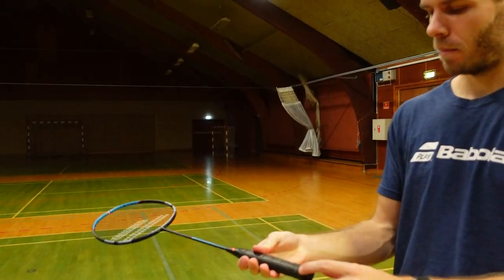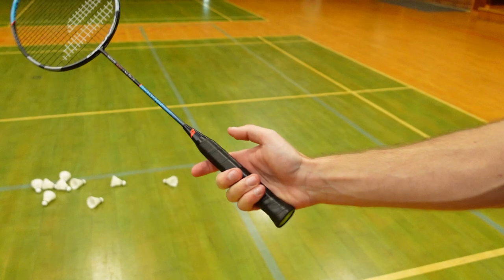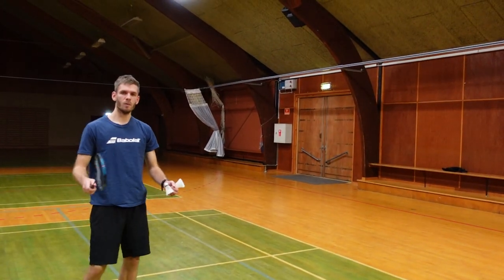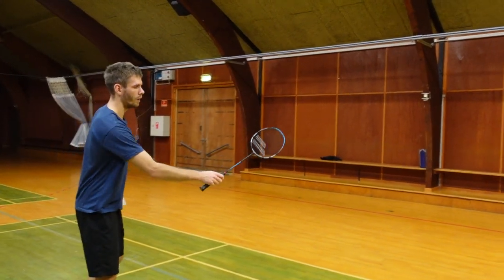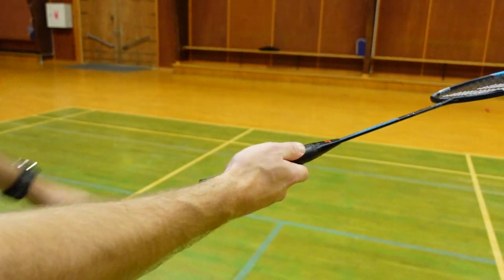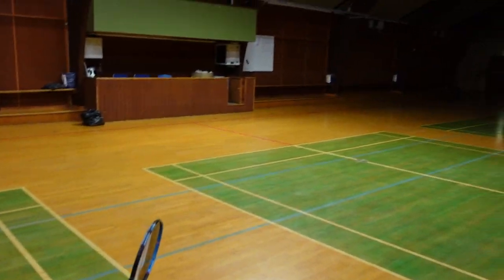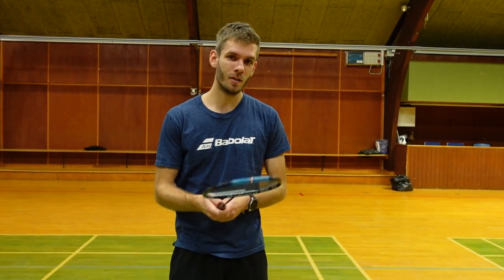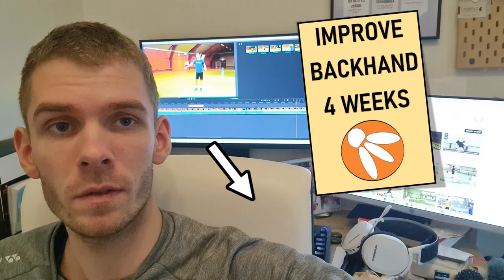Badminton CORRECT Backhand GRIP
Learning and using the correct backhand grip is crucial trying to become a better badminton player. It's widely considered as being a point where your level kind of stuck and sometimes it's just because the grip is wrong. That's why i made this snapshot of the correct backhand grip in badminton. Very easy to find :-)

Badminton CORRECT Backhand GRIP🏸 - follow shuttlelife